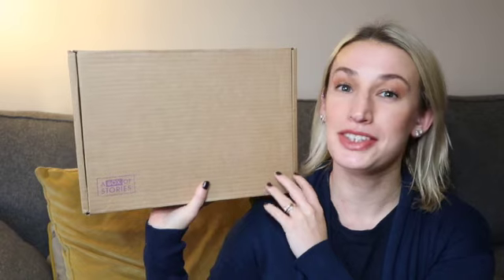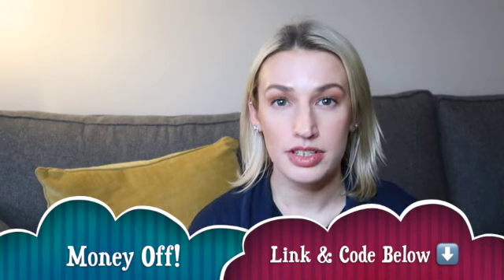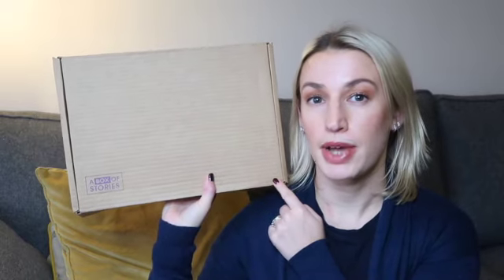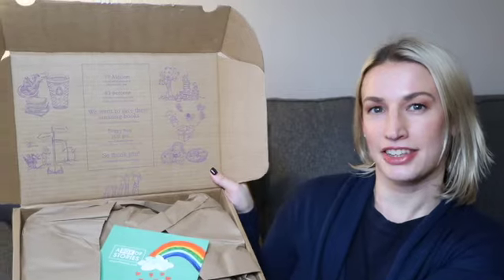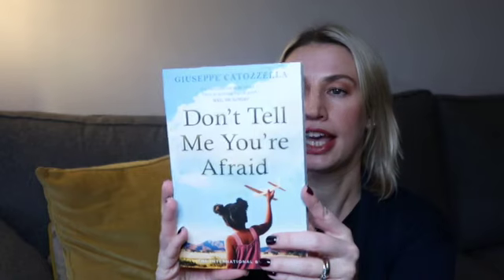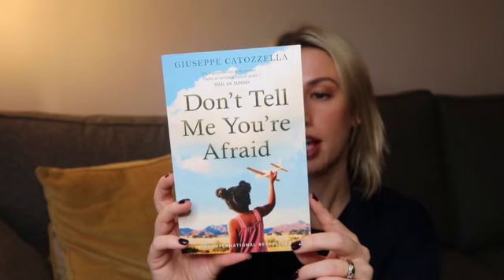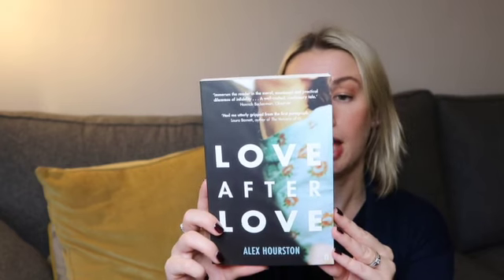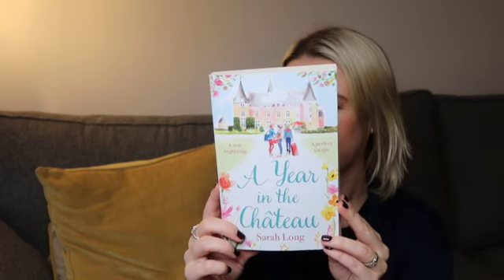A Box Of Stories Unboxing & Discount Code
🎁 15% OFF Discount code - PlanningWithCrystal

📚What do you love to read? 📖

🌸 Use my link to receive £10 off £40 on your first online order with Space NK, plus free delivery! ⬇️